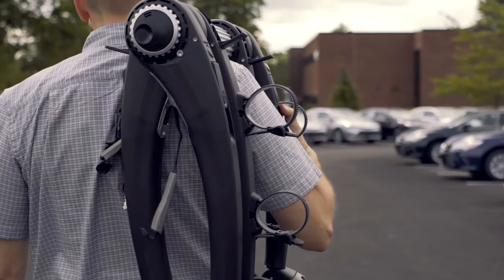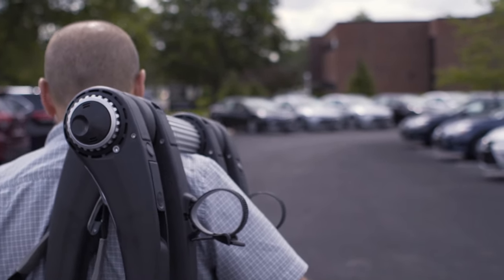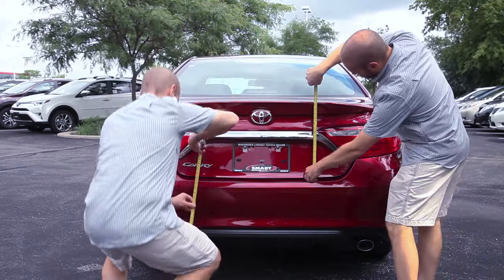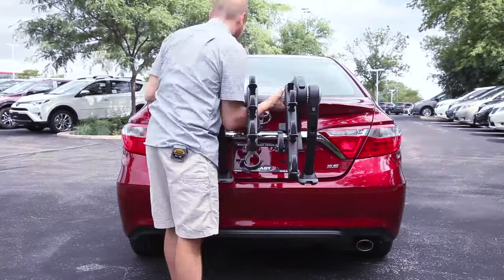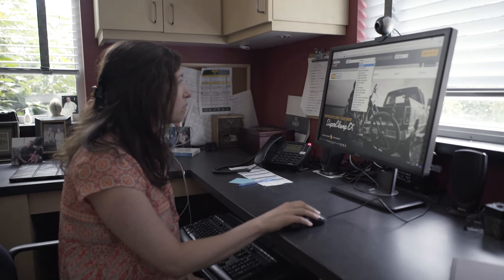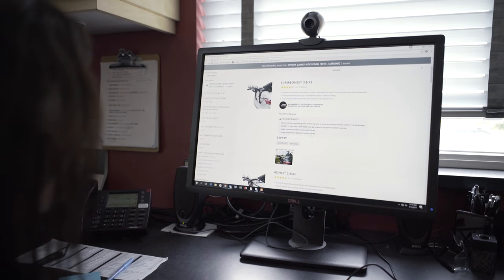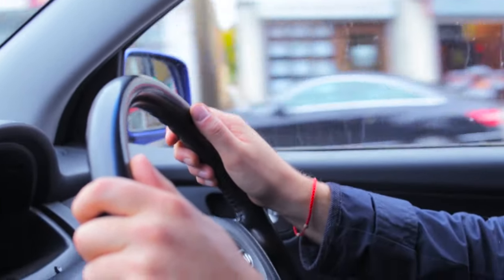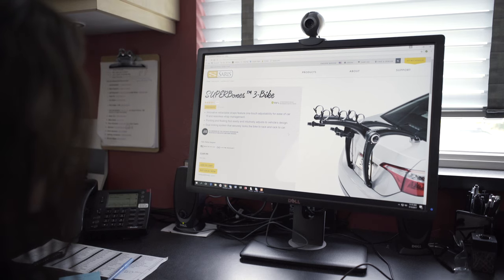The Making of the Bike Rack Fit Guide with Saris Test Engineer, Todd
The most frequently asked question by customers looking to purchase a new trunk bike rack is: does this rack fit my car?

And with so many makes and models of vehicles out there, it’s a very good question – especially when it comes to trunk racks.

The answer is a technical one. The fit of the bike rack is not necessarily how the rack looks on the car (although the aesthetics certainly play a role in the design!), but how the rack connects to the car and how the load of the bike weight is supported. Not only is it important to understand that the rack fits snugly, it is also critical to understand any changes in the shape and material of the rear of the cars in question. Often the presence of spoilers, bumper sizes and the slope of the trunk shape will determine if a rack is deemed a fit or a no-fit.

While our Bones and SUPERBones trunk racks fit a wide array of cars, we don’t take any chances. That’s where Todd, the Test Engineer, comes in. In addition to ensuring our products perform as promised, by performing the envious job of trying to break all of our prototypes in the test lab, he spends an inordinate amount of time researching cars and out fitting trunk racks on cars.

You read that right, there is no shortcut to gathering this data. Todd goes out into the field (read: car dealerships far and wide) to physically fit our American made bike racks to ensure they properly fit the vehicles we say they do.

Fit Guide Facts
We don’t just test new makes and models for the current or upcoming year, our Fit Guide database contains thousands of vehicle fits, spanning back to some vehicles from the 1960s. According to our database, we ramped up in-person fitting starting in 1979. Since then, Todd typically records over 300 vehicles per year. This number depends upon the number of new car models, along with changes to existing models. And when a new trunk rack is released, he fits all models on the market with the new rack.

Our commitment to fit testing all vehicles is true for both domestic vehicles here in the USA and abroad. Todd is also responsible for ensuring fit data for International cars, which he does on location overseas. Our international fit database dates back ten years, with 400 plus vehicle fits logged each year.

Why Do We Field Fit Test our Car Racks?
Because a bike rack is only part of the bike-hauling equation. When a trunk rack is mounted on a car, it’s critical that the trunk itself be strong enough to support the rack, the weight of the bikes themselves, along with the aerodynamics at play when traveling down the highway with multiple in tow.

Along with overall strength, Todd also measures each vehicle for bumper angles, distance to the ground and clearances. Once he has those measurements, he will then physically fit each rack to the vehicle in question and will document the fit with pictures that can then be seen on our online fit guide.

Fit Information at Your Fingers
In recent years, our customers requested to see actual photos of their car with our bike racks on them, and in response, we overhauled our fit database and revolutionized how customers can check for bike rack fits and see the results. Now Todd can make real-time changes, which allows up-to-date information to reach you faster than ever before.